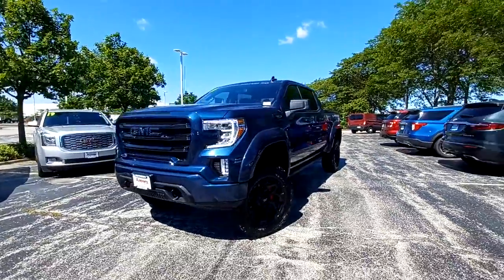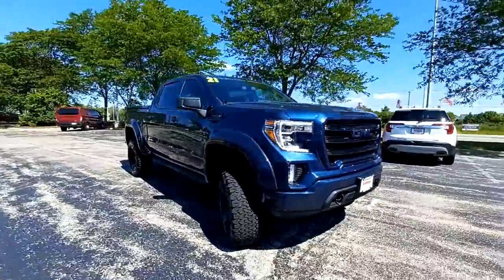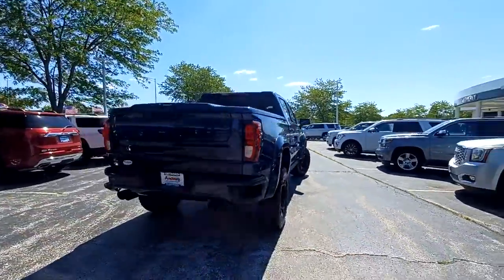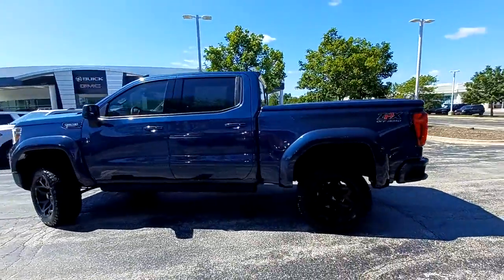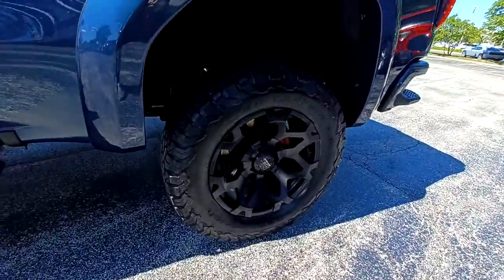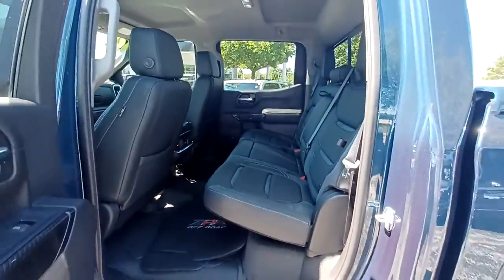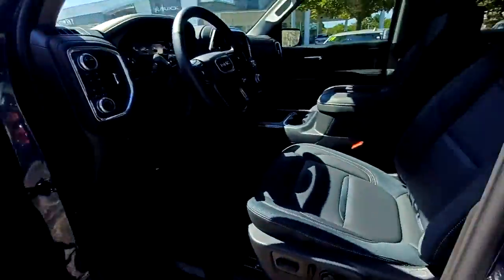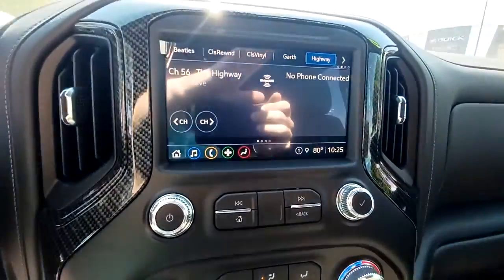2021 GMC Sierra_1500 Gurnee, Waukegan, Kenosha, Arlington Heights, Libertyville, IL G11120A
Pacific Blue Metallic [LISTING TYPE] 2021 GMC Sierra_1500 available in Gurnee, Illinois at Anthony Buick. Servicing the Waukegan, Kenosha, Arlington Heights, Libertyville, IL area.